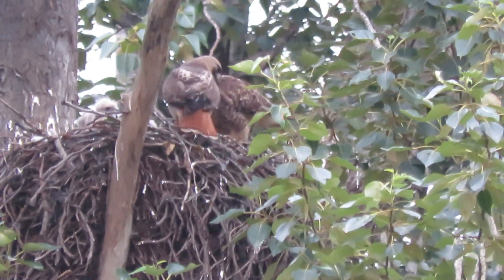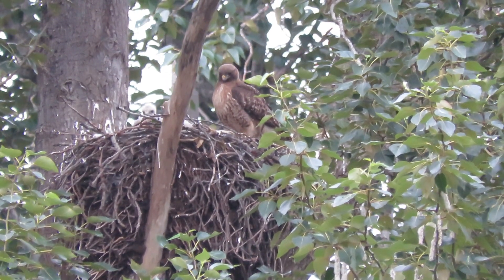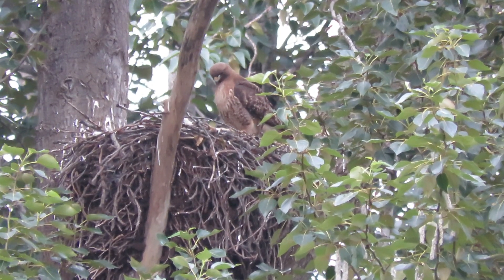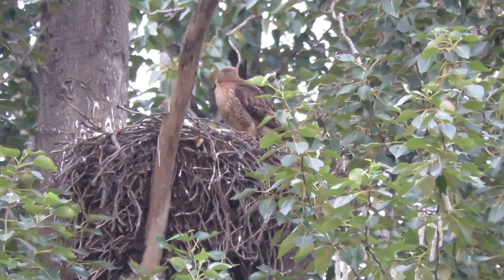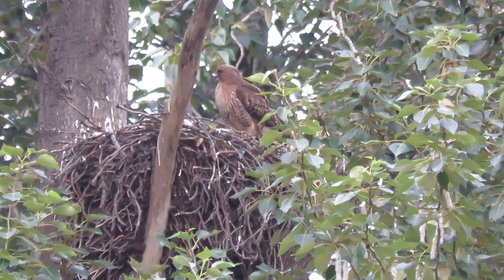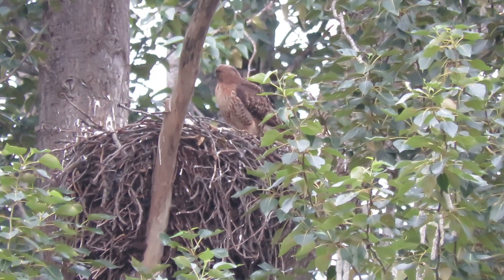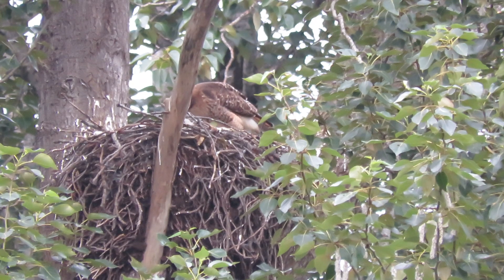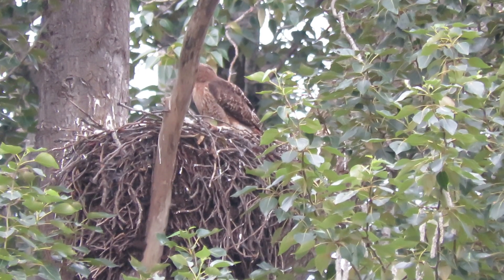05/28/23 Red-Tailed Hawks Nesting Renton Wa 3250-155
Red-Tailed Hawk pair & hatchlings in nest, 350 S 38th Ct Renton Washington.